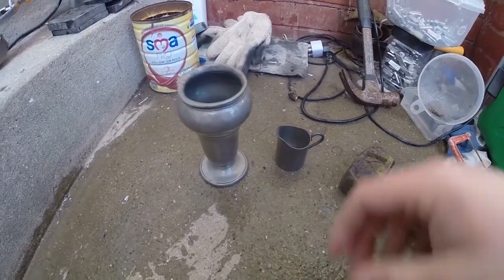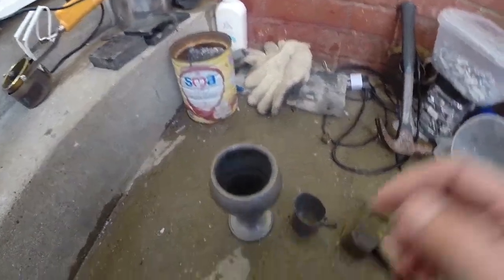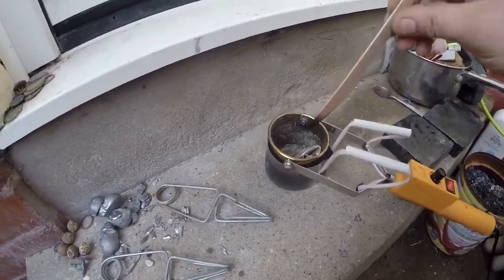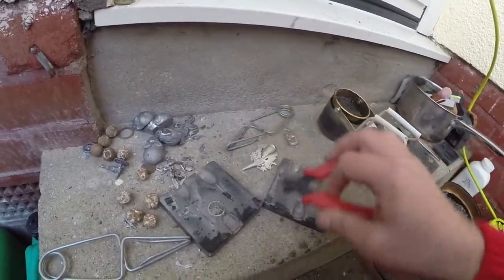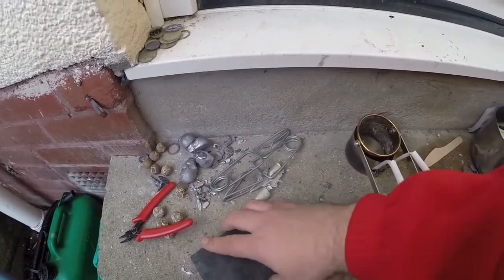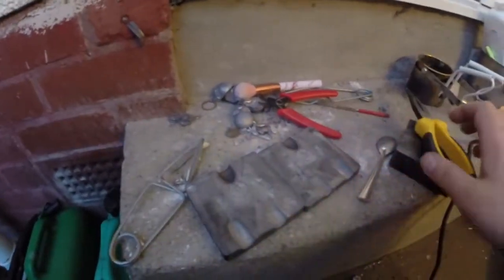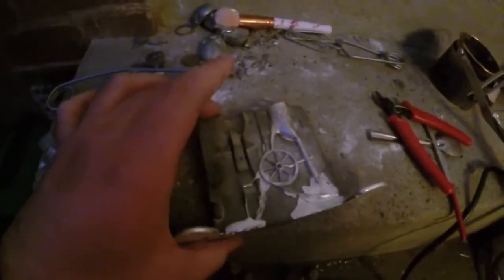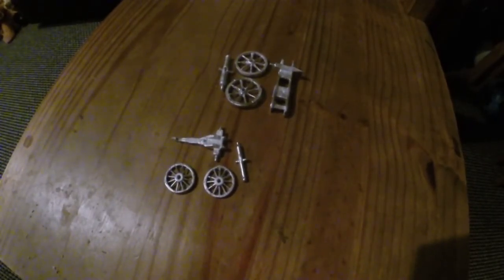Pewter pouring Art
So I had some more pewter delivered and wanted to make some cannons out of it. This is the process